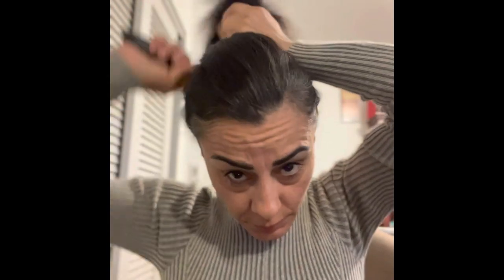Flat ironing my hair 6/11/23￼